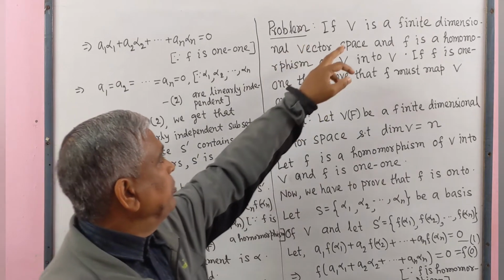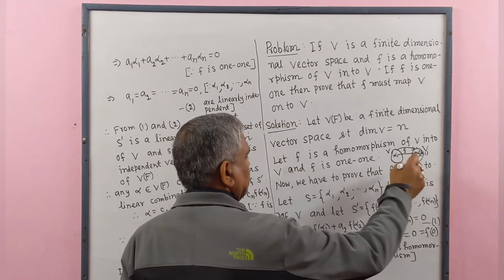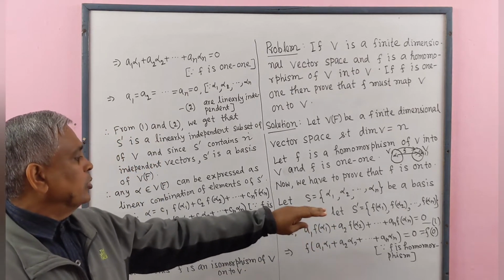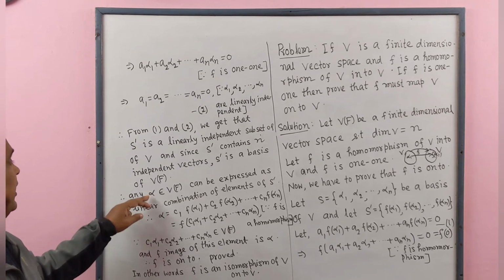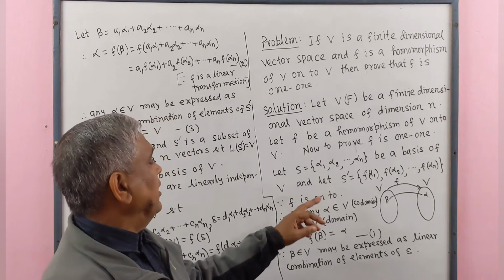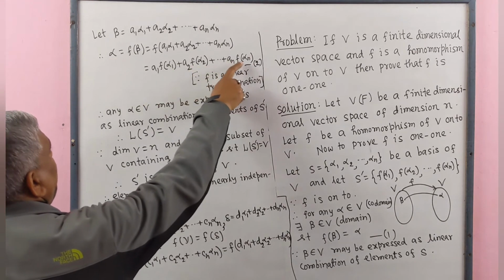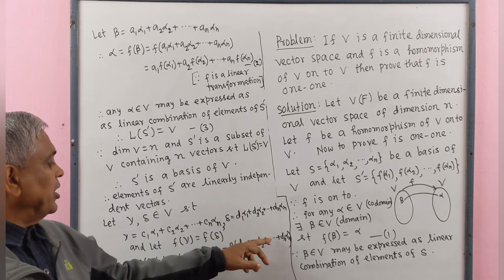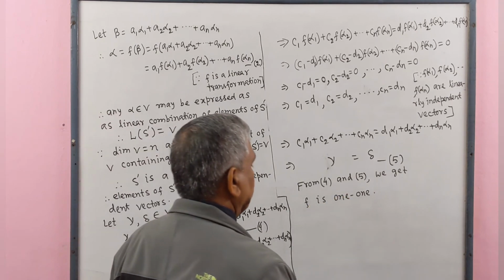Vector Space, Lec-21(More problems on Isomorphism of Vector Spaces), by Dr.D.N.Garain, for B.Sc/M.Sc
This lecture contains some more problems on Isomorphism of Vector Spaces.